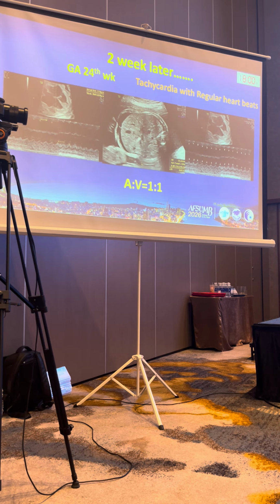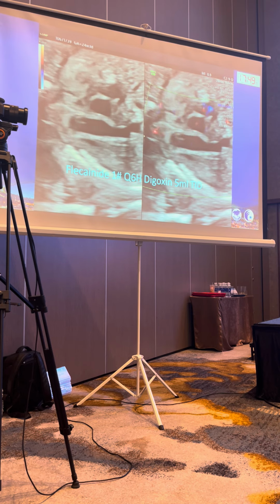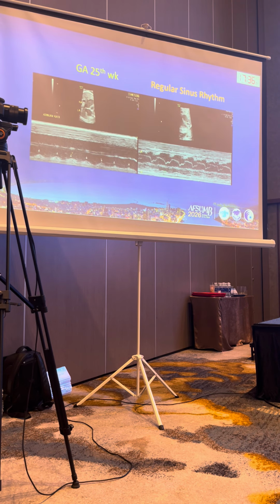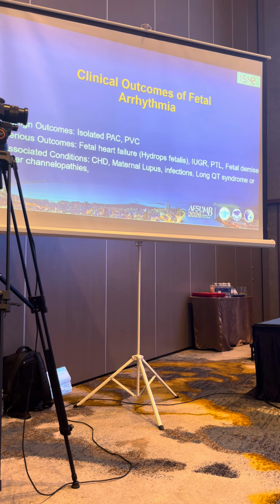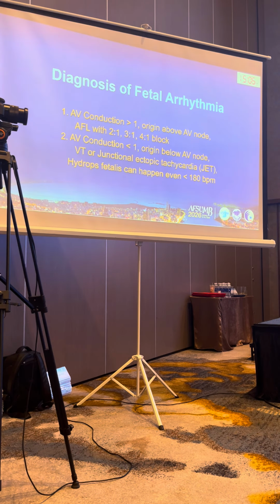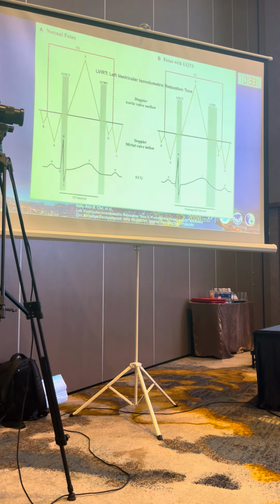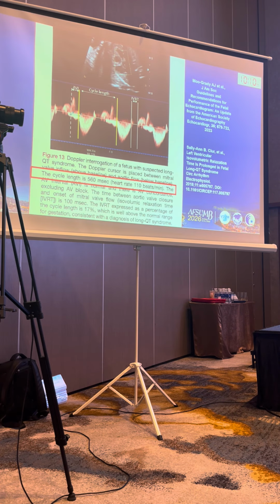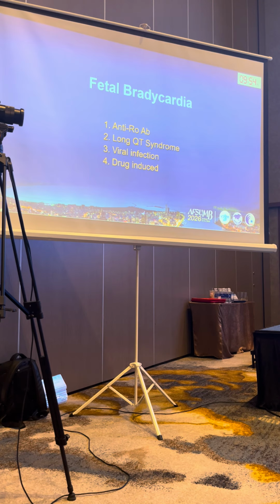Bất thường nhịp tim